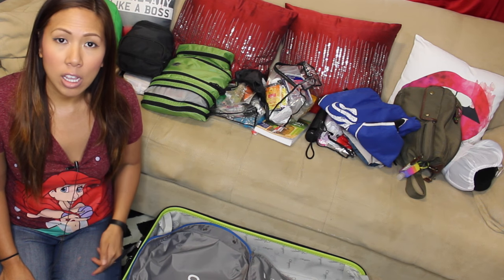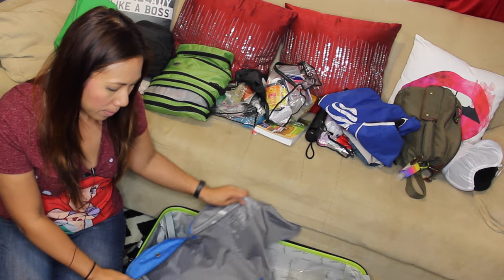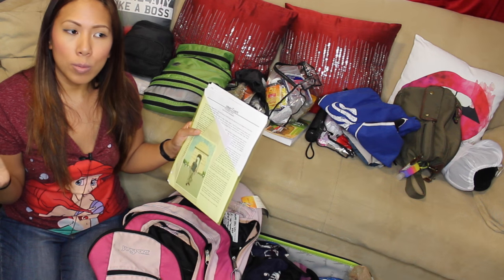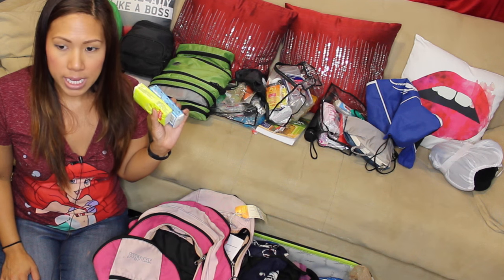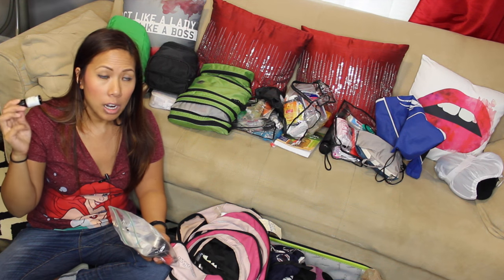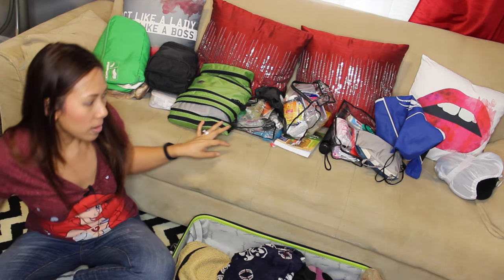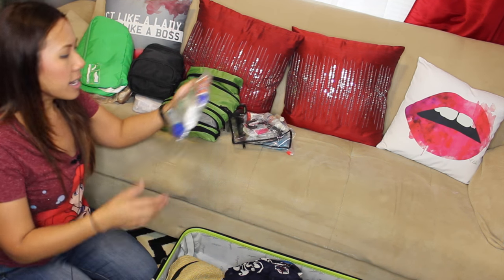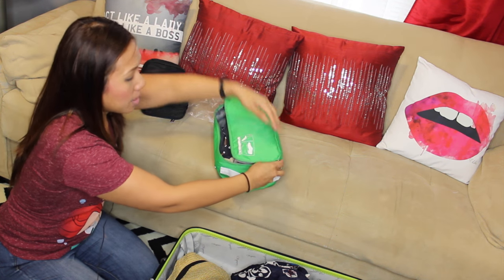Travel Series: Packing Tips for India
Hi Bellas,

One of my greatest loves is traveling.  So in addition to the beauty content I have featured on this blog, I will also have a new travel series.  My first post is a video with international packing tips.  I recently traveled to India and did a lot of research on what to bring.  Hopefully this helps some of you who have upcoming travel plans.  Check it out!

If you're buying any of the items I recommend in the video online, make sure to use eBates to get cash back, it's free!  I use it all the time, use my referral

I own all copyrights to this music in this video, created for me for the purpose of this video